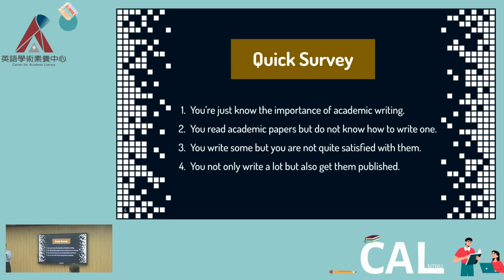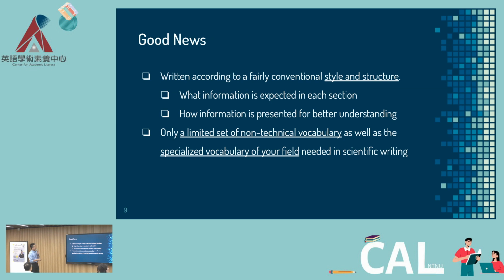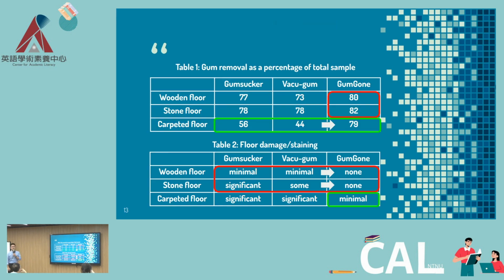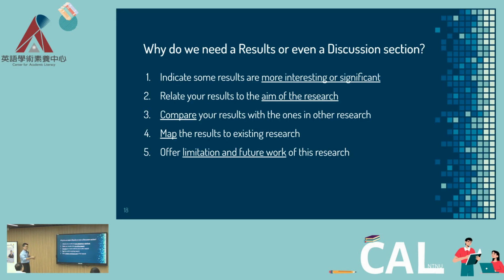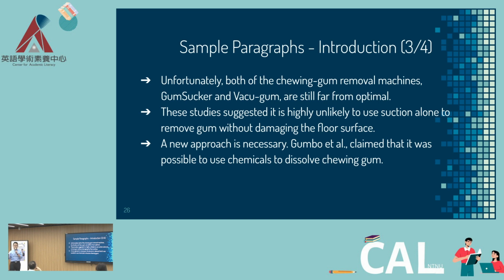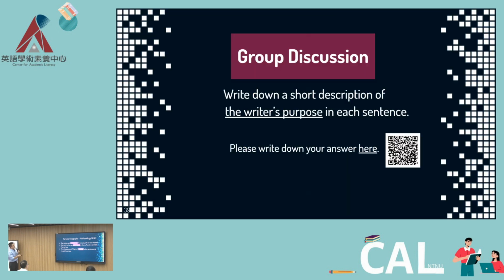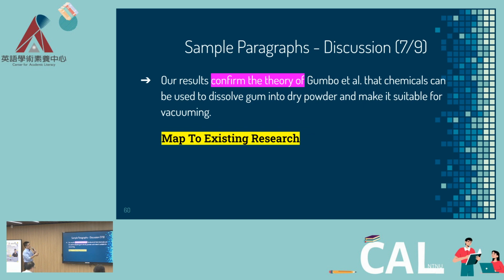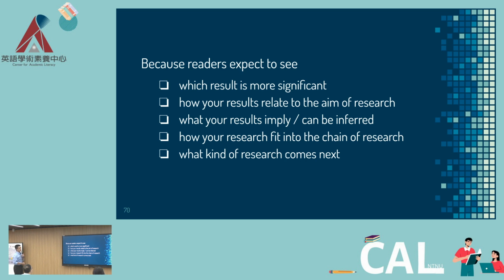2023-05-16 學術英語講座：科技學術英文寫作：研究結果與討章節之原則與要點論章節之原則與要點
面對科技英文論文不知如何下筆嗎?
是不了解科技英文寫作的規則?
還是對於論文架構毫無頭緒呢?
這次CAL邀請到英語學術素養中心兼任助理教授曾輔國老師替大家解惑

🎤講題 Topic：
Scientific Academic Writing: All About Results and Discussion Sections 科技學術英文寫作：研究結果與討論章節之原則與要點
🤵‍♂️講者 Speaker：
曾輔國博士
Dr. Fu-Kuo Tseng
📄講者簡介 About the Speaker：
國立台灣師範大學英語學術素養中心兼任助理教授
國立交通大學資訊科學與工程博士
國立臺灣師範大學翻譯研究所口筆譯組碩士
Adjunct assistant professor at the Center for Academic Literacy, National Taiwan Normal University
Ph.D. in Computer Science, National Chiao Tung University
M.A. in the Translation and Interpreting Track, Graduate Institute of Translation and Interpretation, National Taiwan Normal University
⏰時間 Time：5/16(二) 14:00-15:30
📍地點 Venue：校本部樸大樓101室 Room 101, Pu Building, Main Campus
🎙️本講座以英文進行 This talk will be conducted in English.